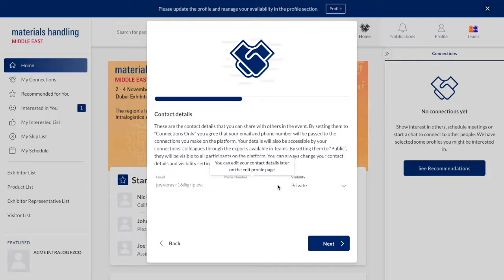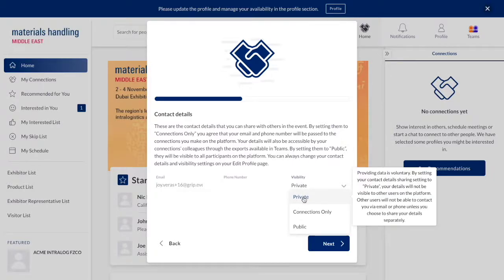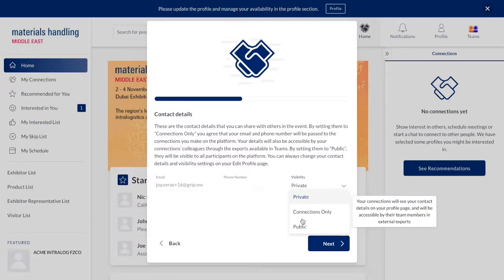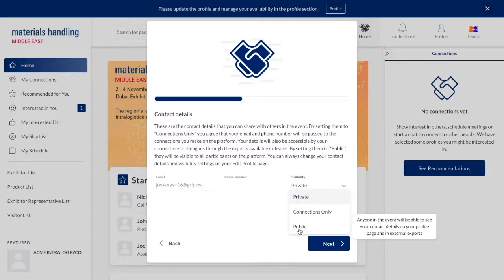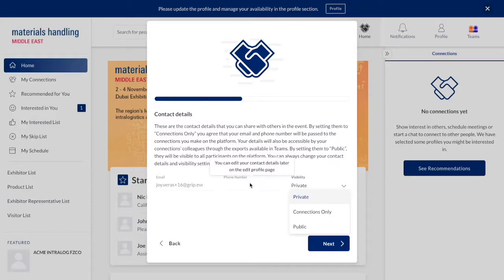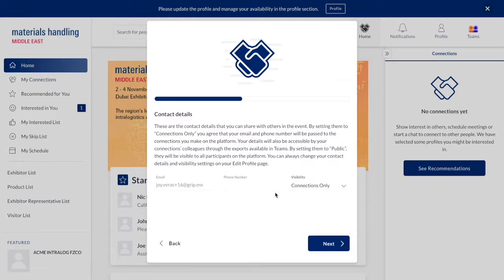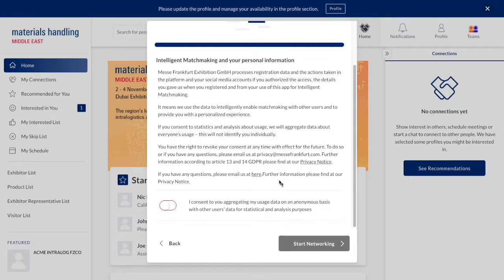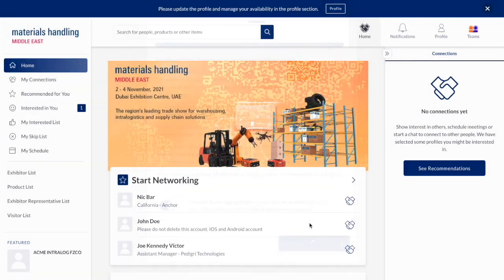Materials Handling Middle East 2021 - Onboarding Materials